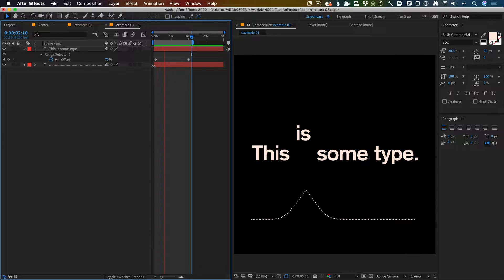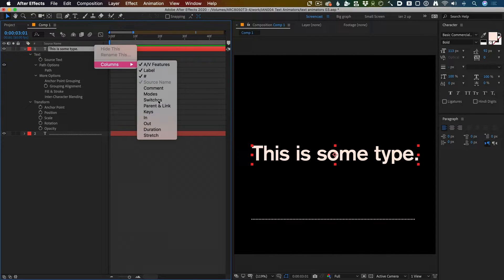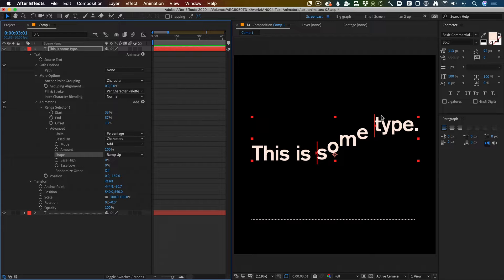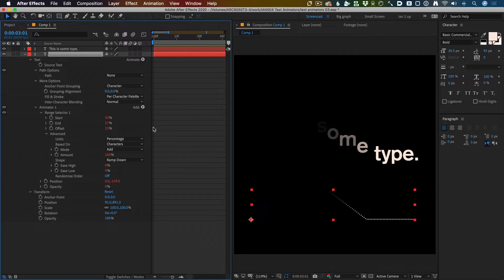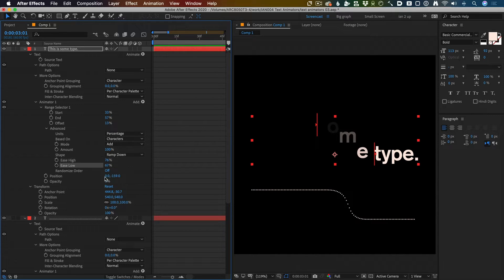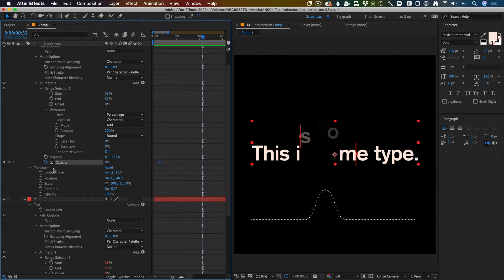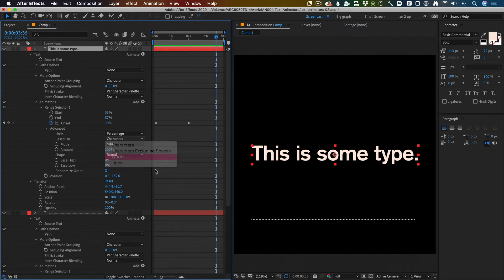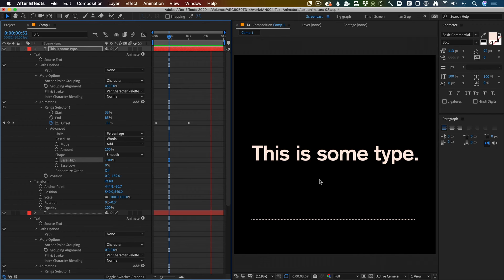One weird trick to make you love After Effects text animators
Link the properties of one text animator to one that JUST CONSISTS OF DOTS to visually understand what all of your fiddling around is doing. What does “Ramp Up” look like? Smooth? Why isn't “Ease High” doing anything? With this technique all will become … less unclear.